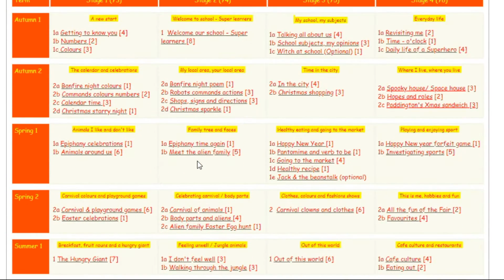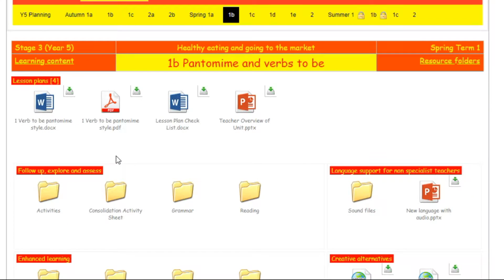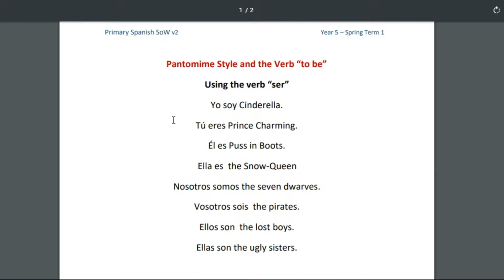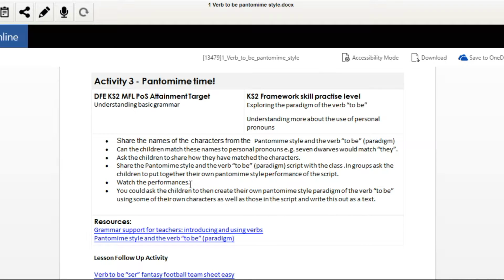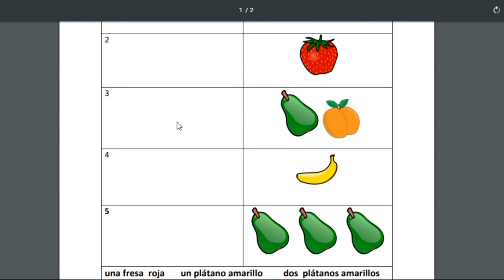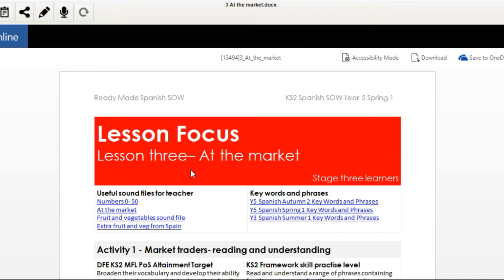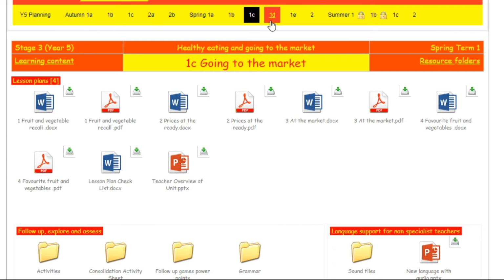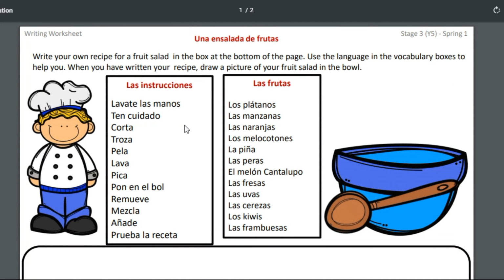Year 5 Spr 1